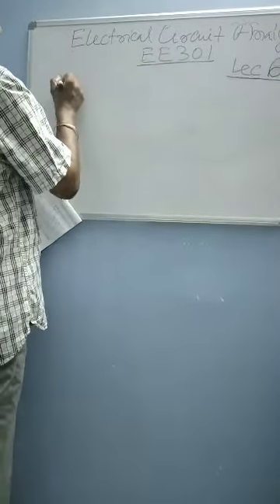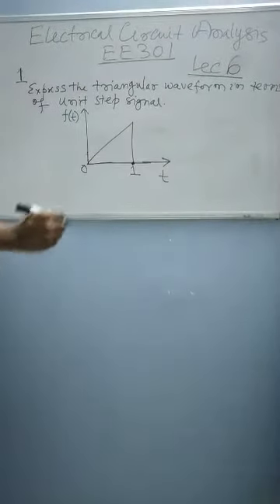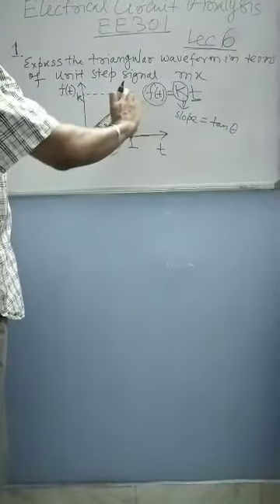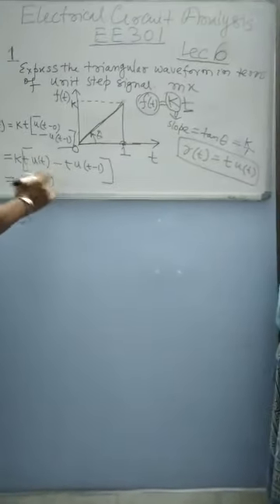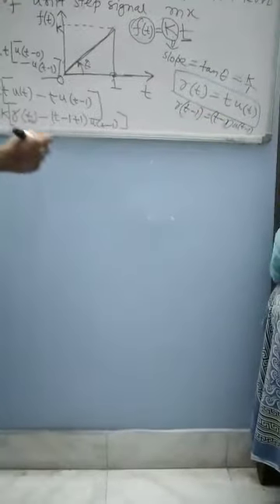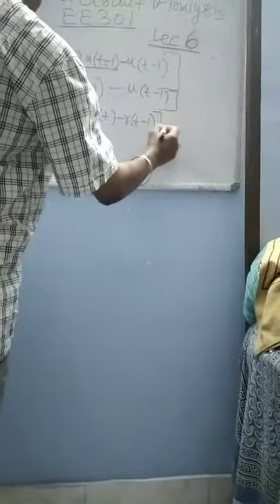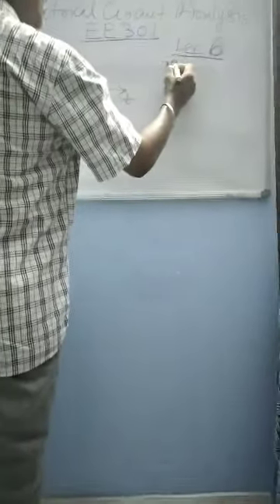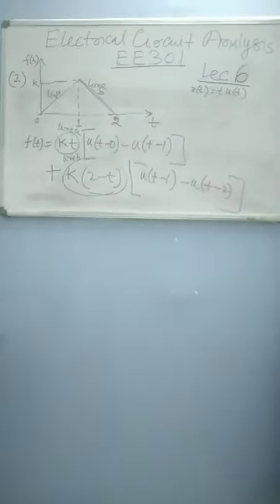Electrical Circuit Analysis (EE 301) by Dr Bishaljit Paul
Module ‐1 (Introduction) Lecture -6